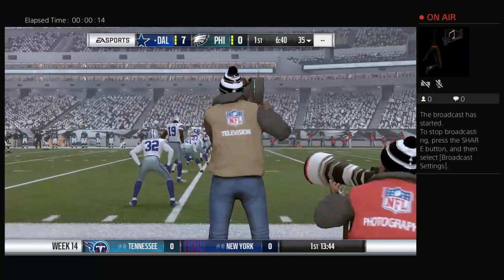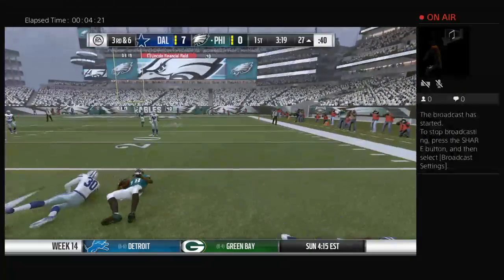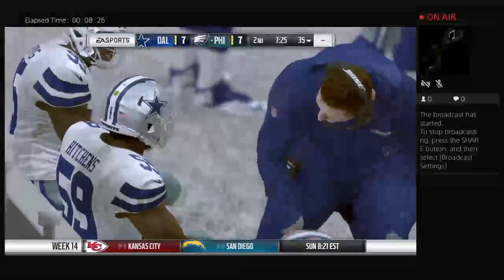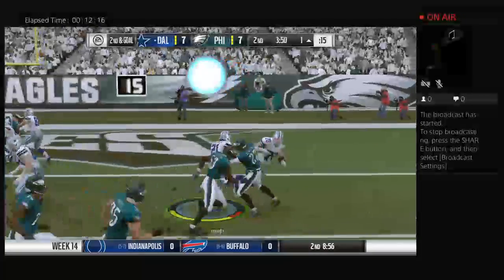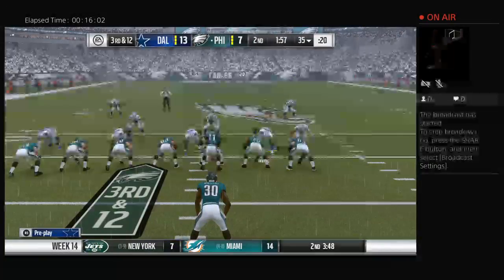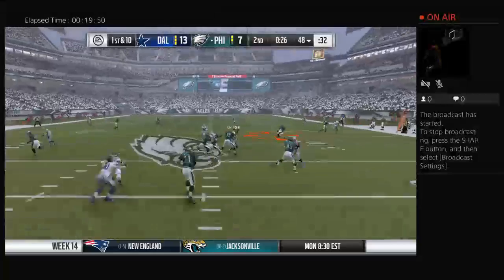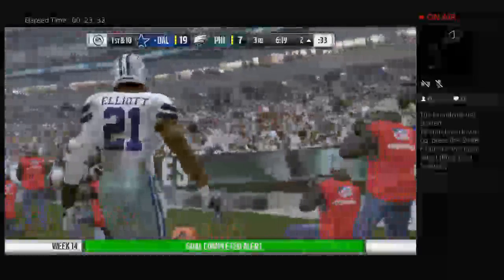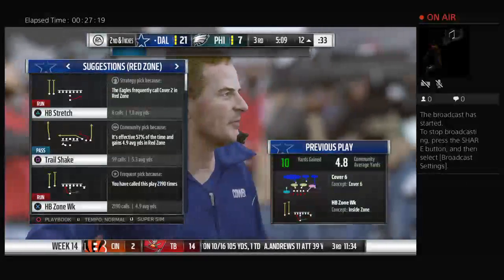Week 14 Cowboys at Eagles